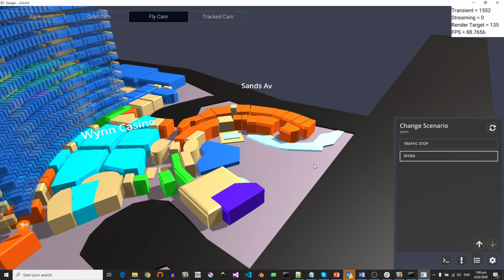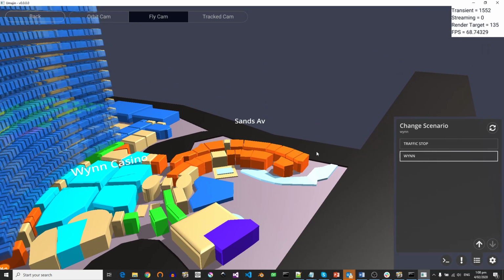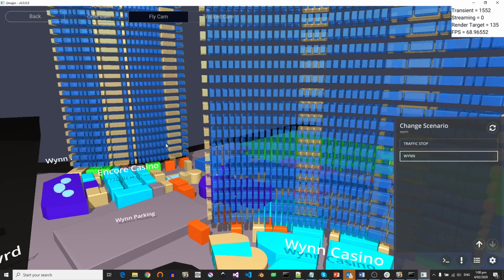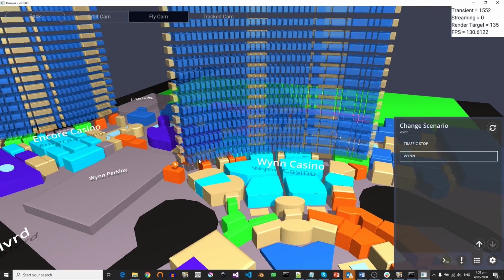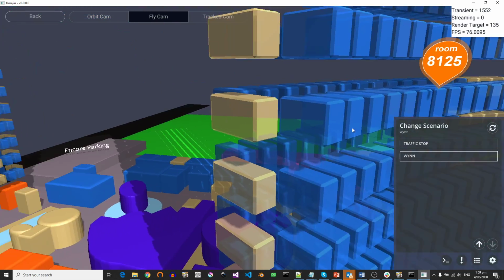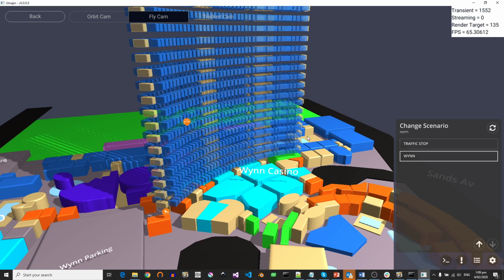Digital Twin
Umajin Digital Twin rendering in VR or on smartphones and tablets